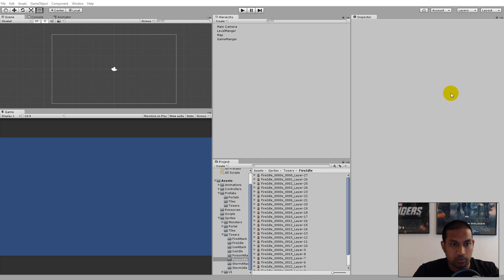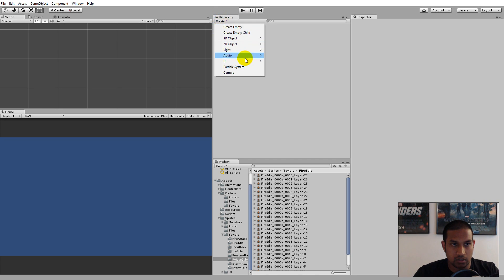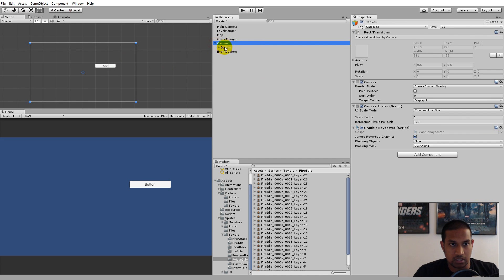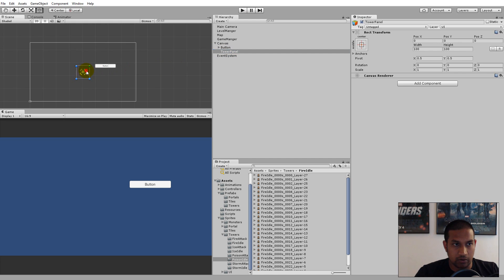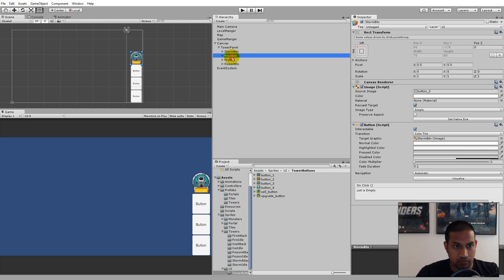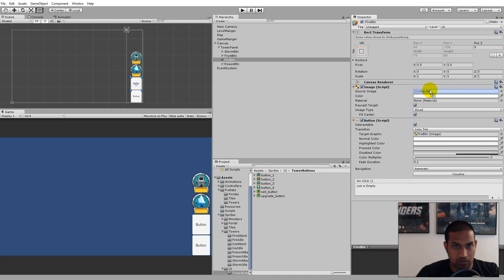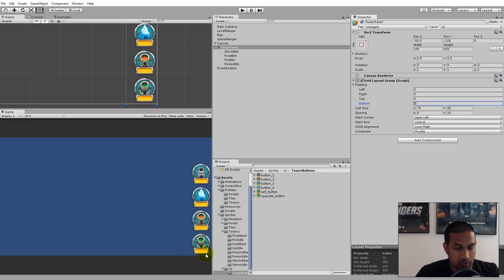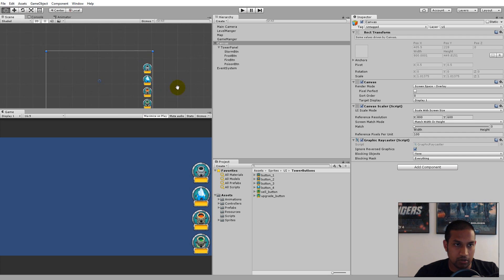5.2 Unity Tower defense tutorial - Tower buttons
In this part we are adding buttons for the towers.

Project files & Sprites:
You can get the sprites from this page:

Description

Structs
Dictionaries
Stacks
Lambda expressions
ICompareable interface
Operator overloading
Abstract classes
Abstract methods
Inheritance
Constructors
Constructor overloading
Instantiating objects
Virtual methods
Overloading methods
Enumerations
Generics
Design patterns

Singleton
Object pool
Algorithms

Game mechanics